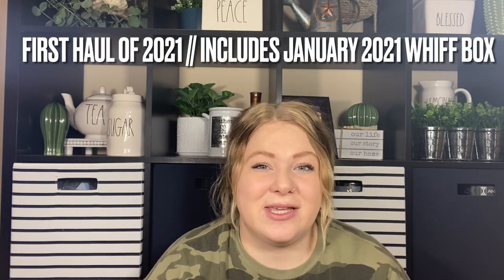FIRST SCENTSY HAUL OF 2021 | includes January Whiff Box!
WOW - first whiff box of 2021 and it's the best one in a while!! Lots of goodies in here.